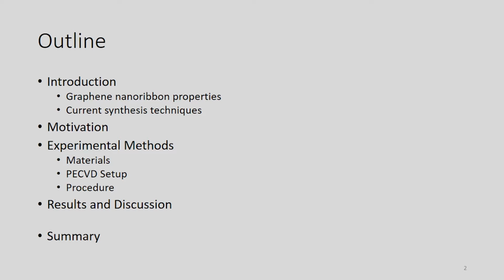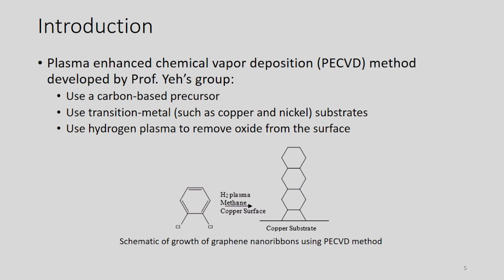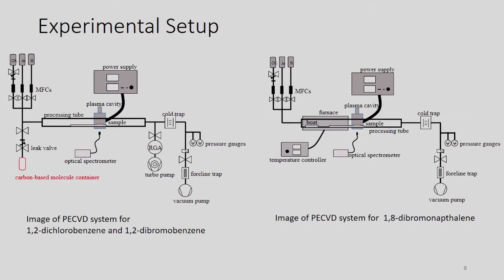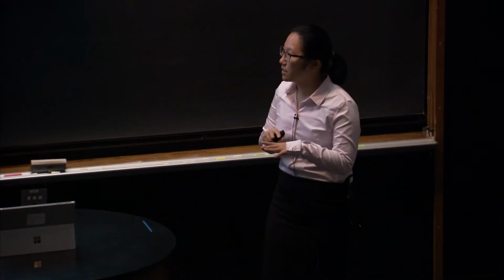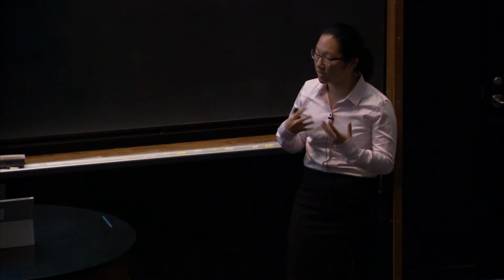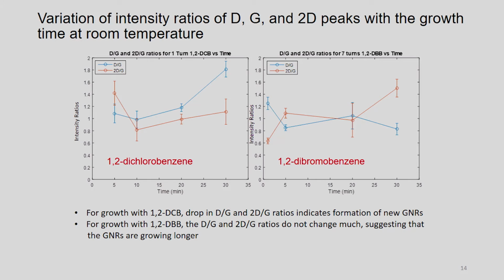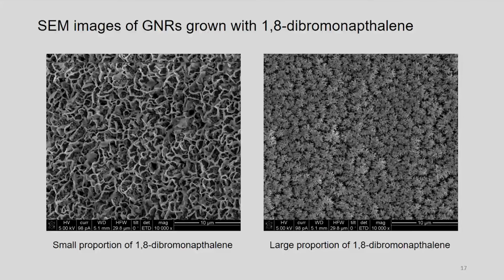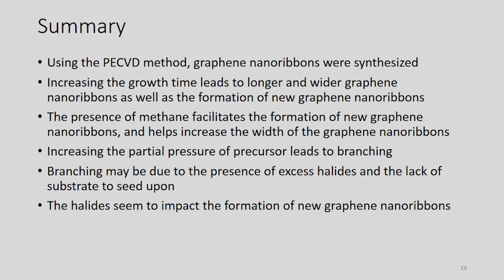Growth and Characterization of Graphene Nanoribbons From PECVD... - K. Yang - 1/12/17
Kathleen Yang, Robert K. and Alice L. Roney SURF Fellow

Full Presentation Title = Growth and Characterization of Graphene Nanoribbons From PECVD and Different Carbon Based Molecules

2016 Doris S. Perpall SURF Speaking Competition Final Round